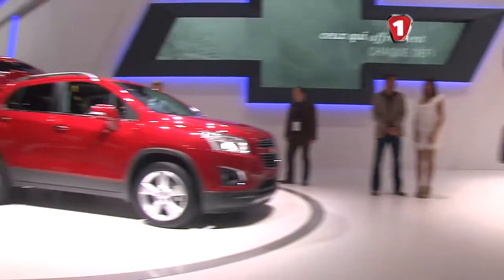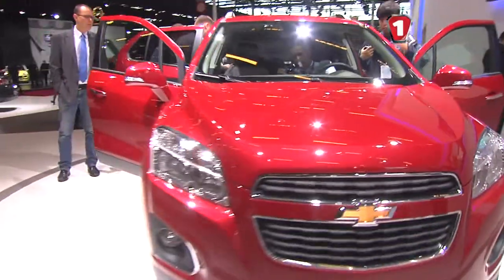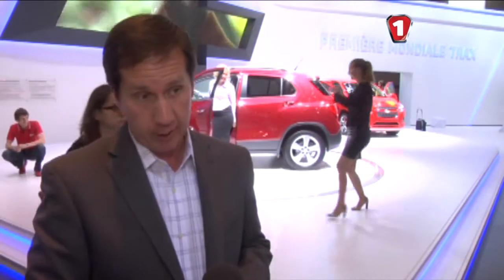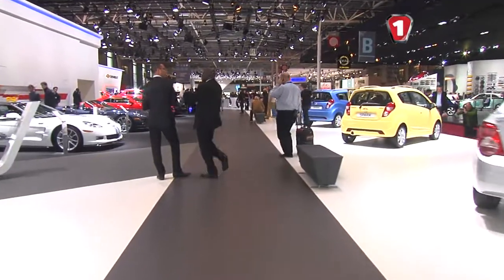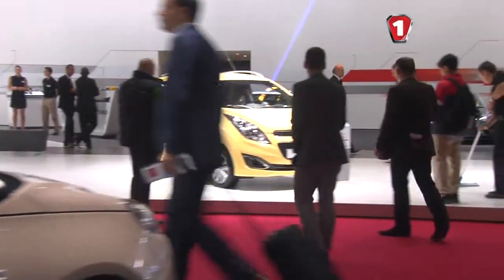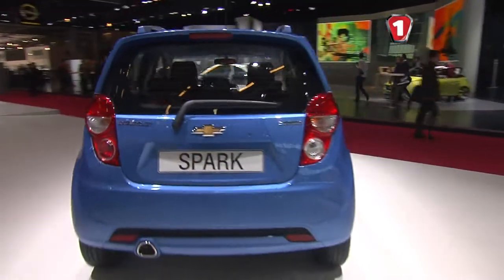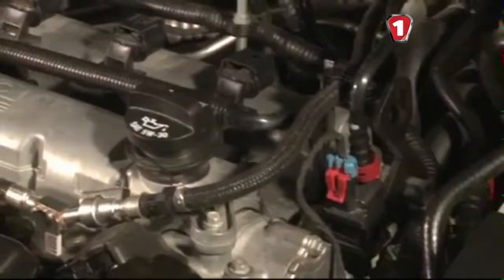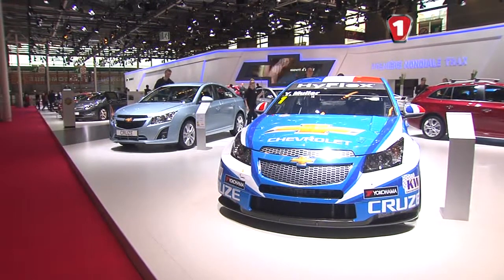CHEVROLET. Paris Motorshow 2012. "АвтоПодиум" #13. (УКР)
Парижский автосалон 2012 (Paris Motor Show) прошел в нынешнем году с 29 сентября по 14 октября, а накануне открытия мероприятие посетили представители автомобильной прессы.
По сложившейся традиции, местом проведения автосалона в Париже 2012 стал выставочный центр Paris Expo Porte de Versailles, где автопроизводители со всего мира представили свои новинки и концепты.
Особенно большое число премьер на Парижском автосалоне 2012 представлено от местных компаний Peugeot, Citroen и Renault.